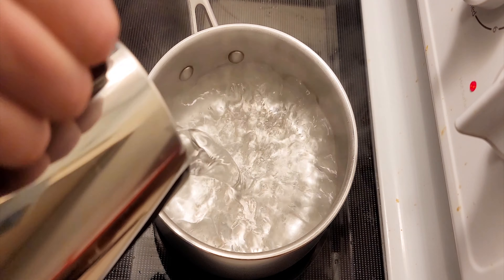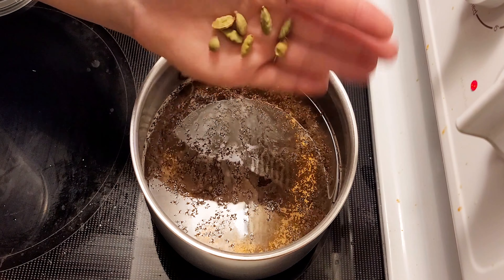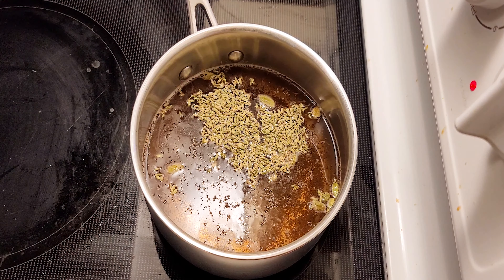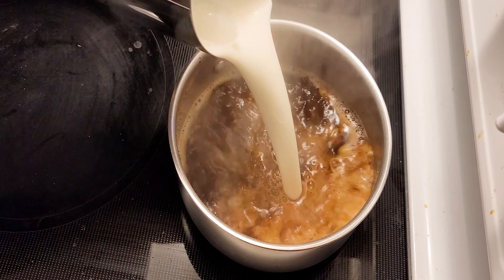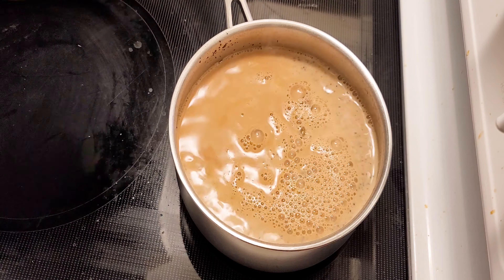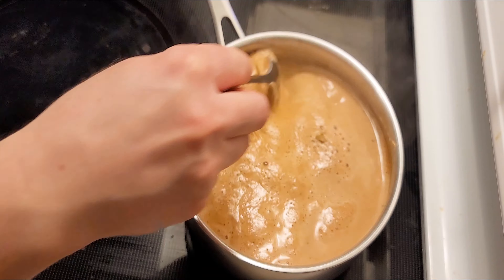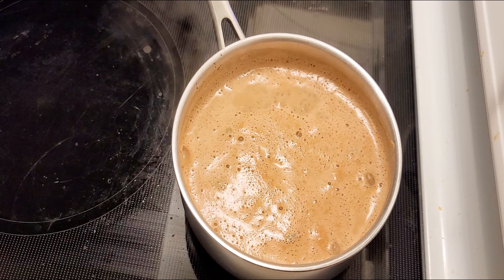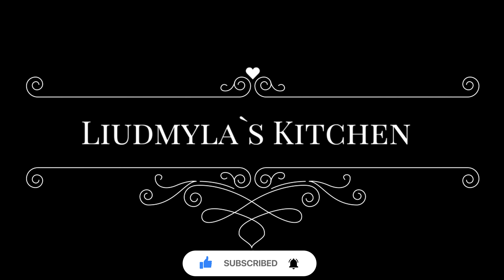Pakistani Chai - THE BEST YOU WILL EVER TRY